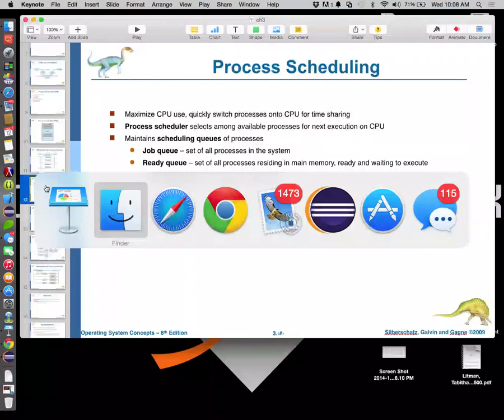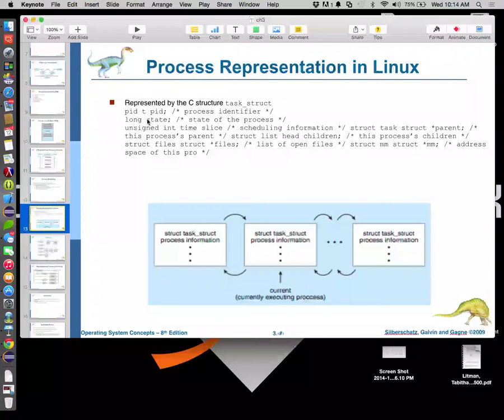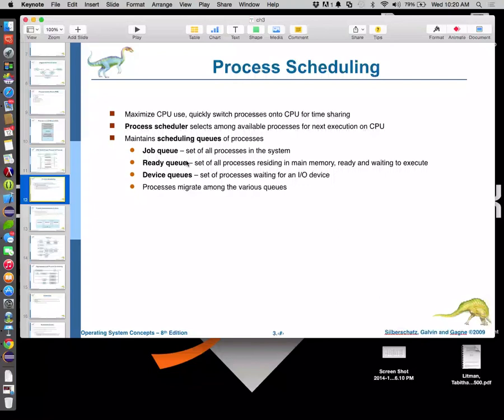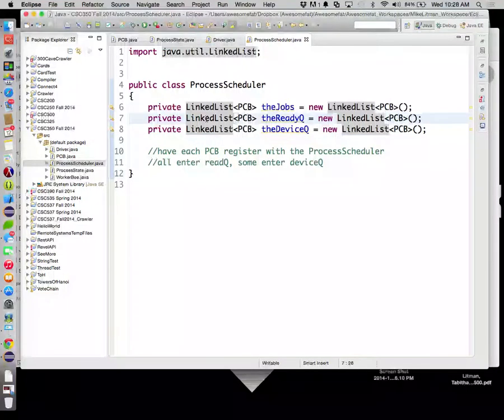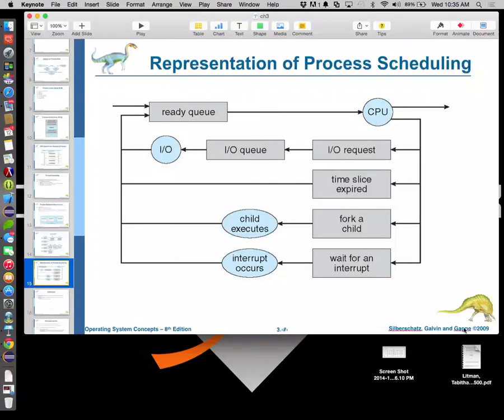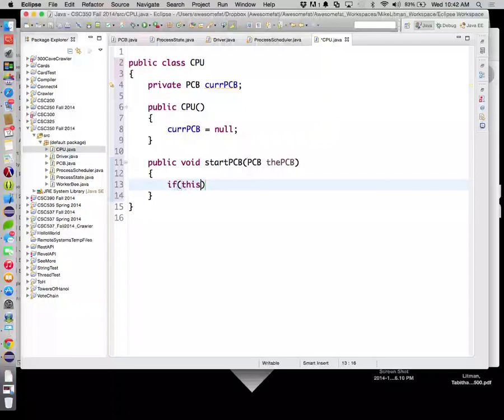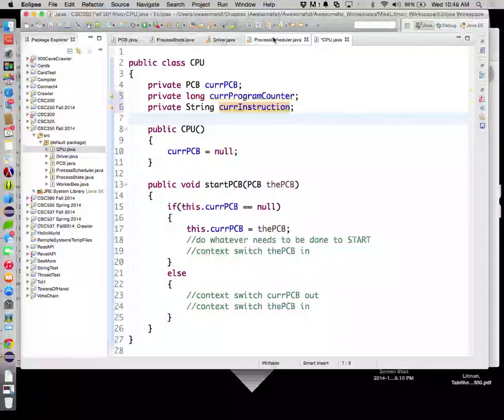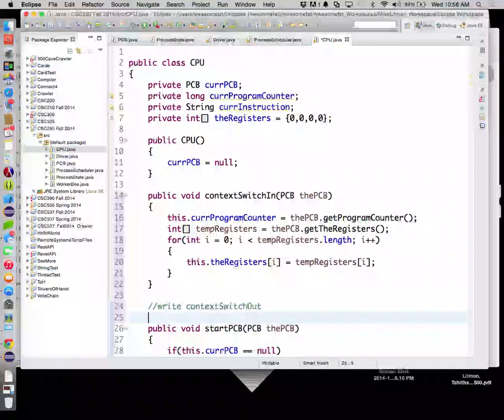CSC350 11/12/14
Process Scheduler Code and started CPU scheduling code